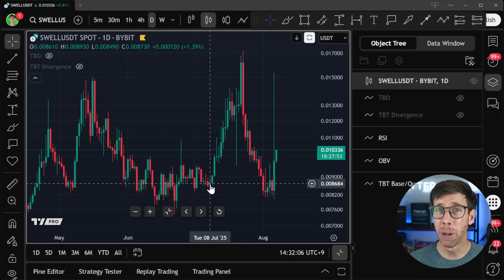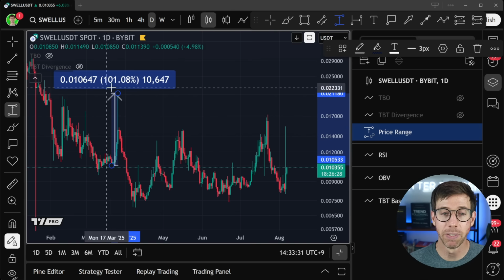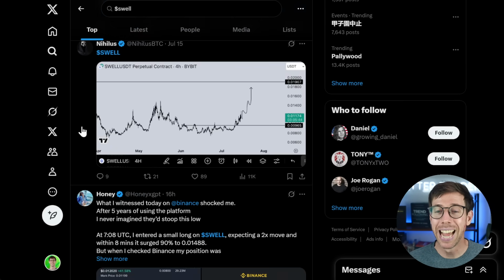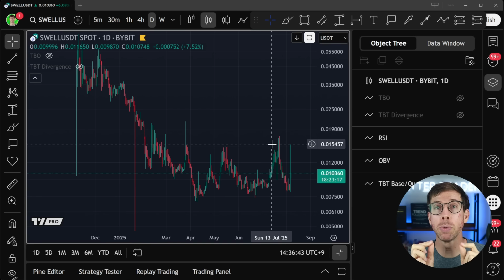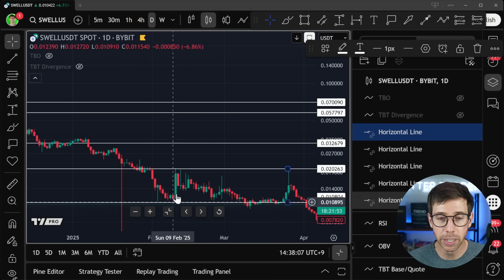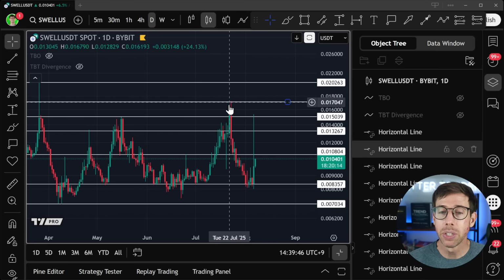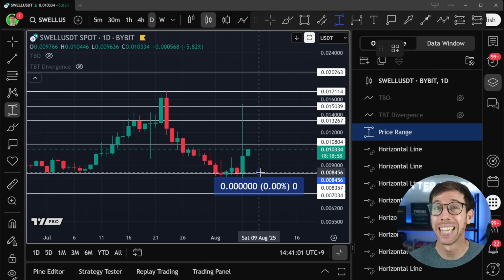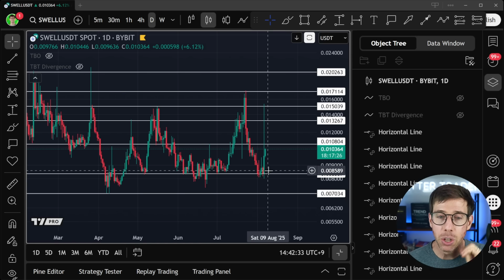How to Trade Pumping Charts in Crypto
Charts pump in crypto ALL THE TIME- which actually isn't such a bad thing if you know how to trade them. When you apply the techniques and strategies I teach in the 15 Minutes to Financial Freedom course about AB Trading, you'll learn that charts like SWELL (and MANY others) are really gifts to help you grow your crypto trading account FAST (and without leverage).

Elevate your trading with exclusive access to our Watchlists, Trade Setups, Advanced Trading Tools, and much more. Our premium club members are not just following the market; they're setting the pace.

💪 Sign up and Trade on Phemex
Trade to Earn up to $4,800 in Welcome Rewards with my special link (with more cool stuff coming!)

🦾 Altrady: The Best Automated Crypto Trading Platform
Use the best crypto trading platform to automate your trading and take it to a whole new level. Whether it's DCA bots, Smart Trading, or Grid Bots, Altrady has the best tools available.

💡 Mastering Assets
Learn the foundational basics of cryptocurrency and Bitcoin with an investor's perspective at Mastering Assets. Get started in crypto with my intro course, The Complete Cryptocurrency Investor